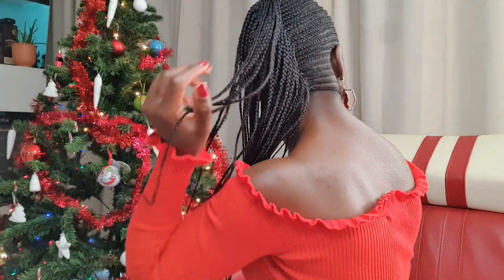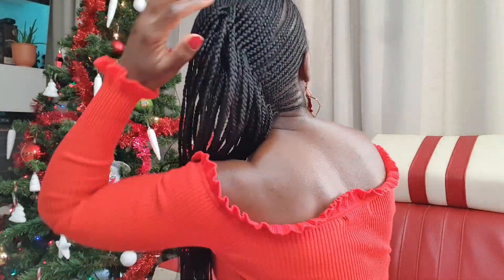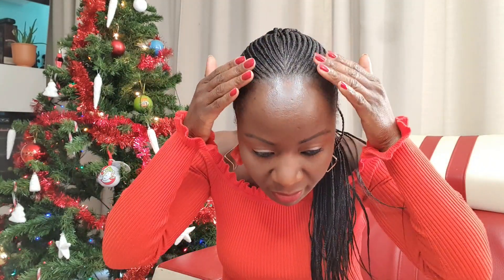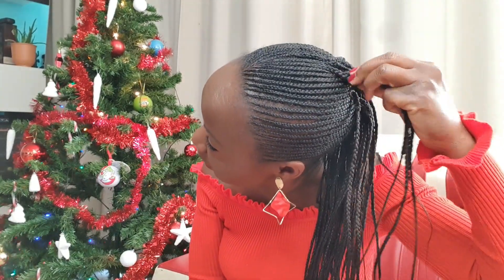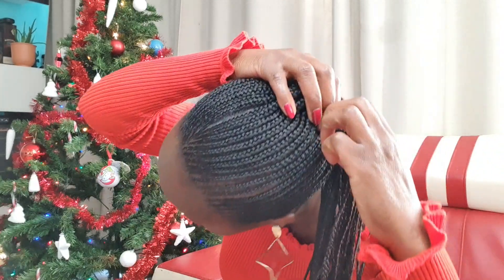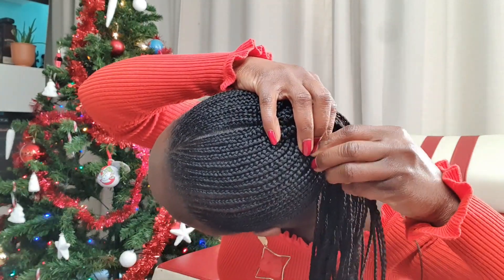Happy New 2021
As year ends I want to thank you all for supporting me. I hope to continue encouraging you and share ideas on hair care, fashion and skin care. wishing you all a Happy New Year